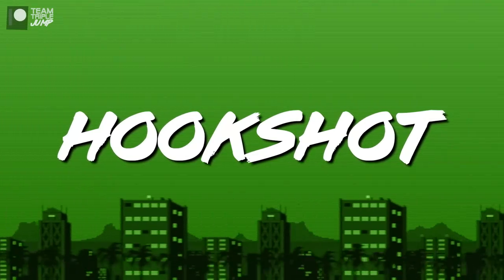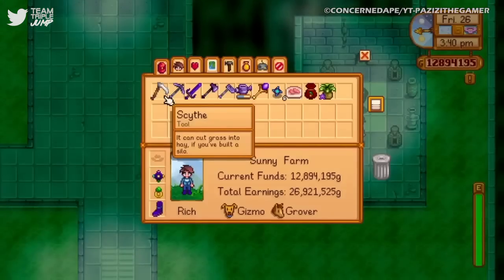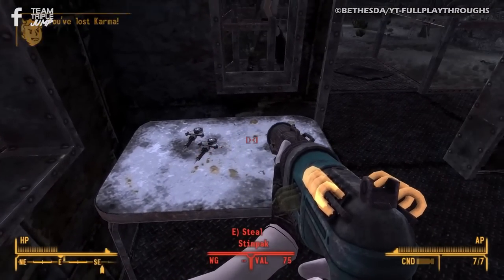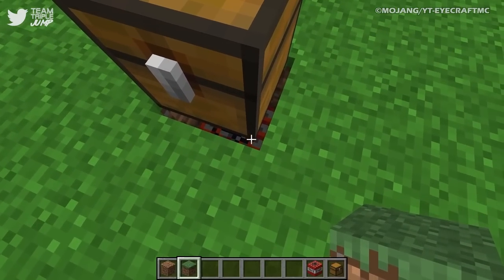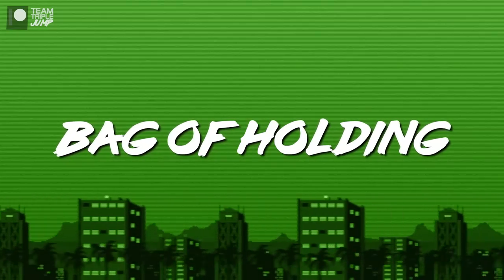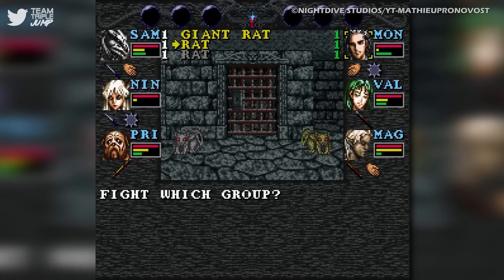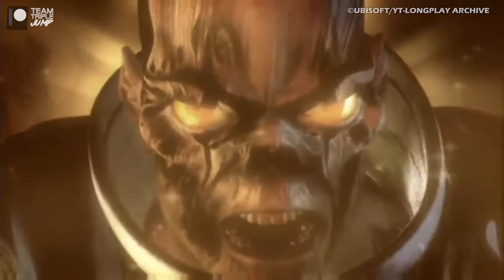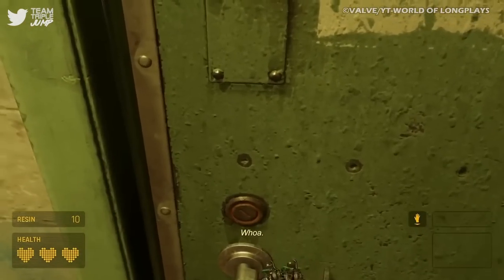10 Video Game Items That Would Make Our Lives So Much Easier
If you take a look back at how our ancestors lived, it’s fair to say that, by comparison, we’ve got it pretty easy. Thanks to modern technology it’s now easier than ever to cook meals, clean our homes, work, communicate with others, and entertain ourselves. Heck, thanks to the magic of the internet, you need never leave your house if you don’t want to. With that said though, sometimes, we can’t help but look to our favourite video games and wonder just how much simpler things could be if we had access to all of the weird and wonderful items that have been dreamt upby devs over the years. Here are 10 Video Game Items that Would Make Our Lives So Much Easier.

VO: Peter Austin (@ThatPeterAustin)
Script: Cat Elliot (@cat_elliott_)
Video Editor: Alex Winters (@MrSteakFace)

TripleJump provides video coverage of video games - including top ten lists featuring current gen platforms (PS4 & PS5, Xbox One & Xbox Series X/Xbox Series S, Nintendo Switch and PC), retro consoles (PlayStation, Nintendo, Xbox and Sega), as well as Worst Games Ever, video game challenges, launch games videos, first impressions, podcasts, livestreams and much, much more.

Careers, contacts, and more information can be found on our